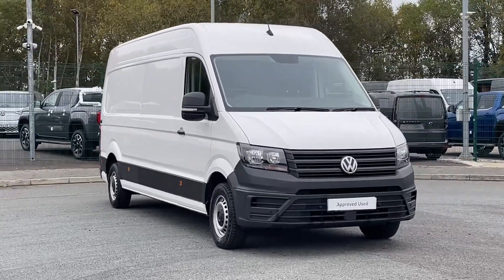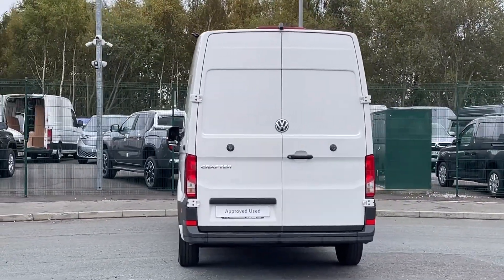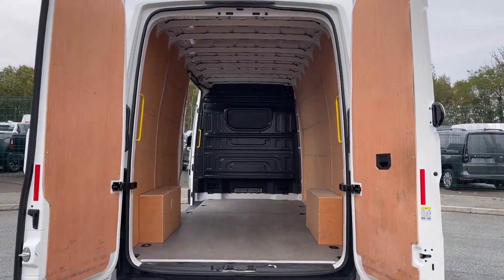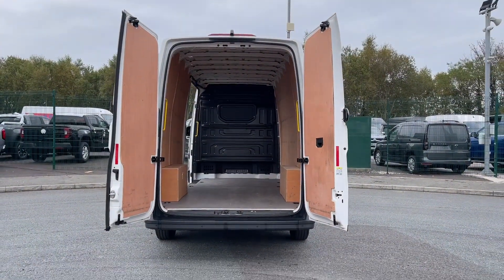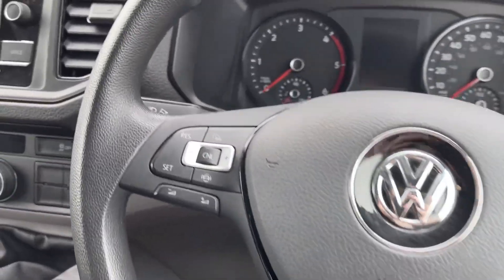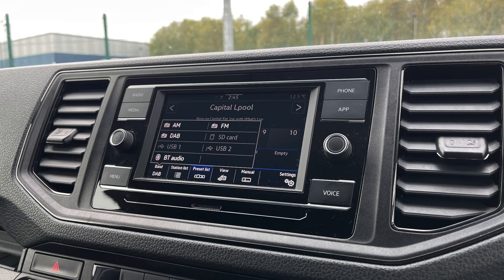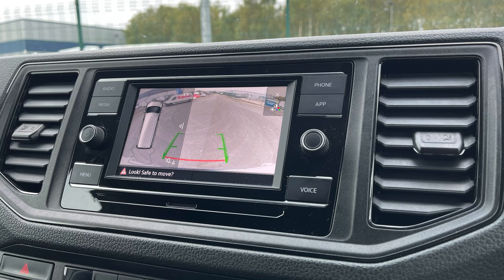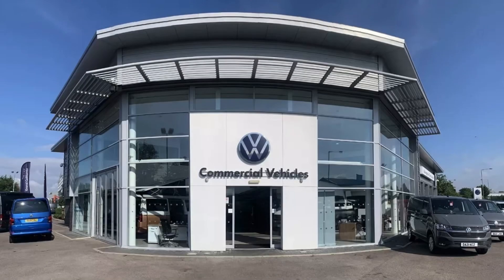Volkswagen Crafter CR35 Panel van Trendline LWB | Volkswagen Van Centre Liverpool | DC23 NRL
At the Volkswagen Van Centre in Liverpool is this Volkswagen Crafter CR35 Panel van Trendline LWB, which is now available for sale.

Fuel: Diesel
Transmission: Manual
Colour: Candy White

Top Features
-  Rear Camera
-  Parking Sensors
-  App Connect